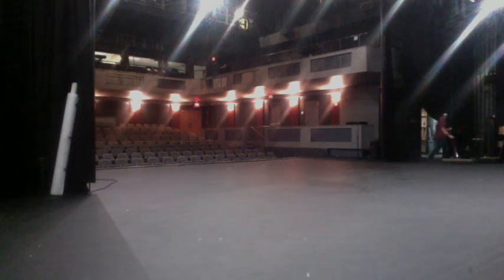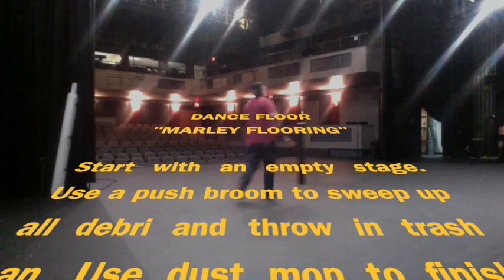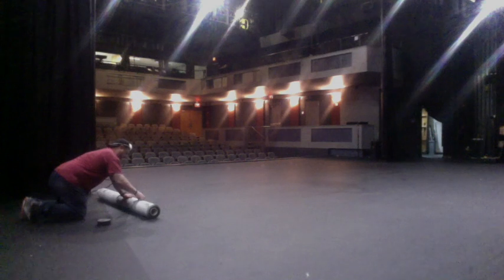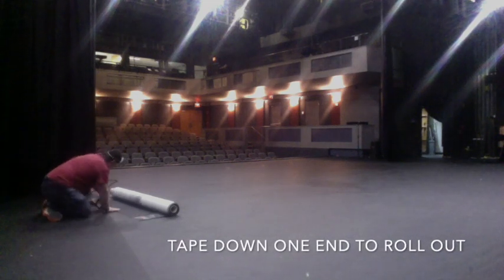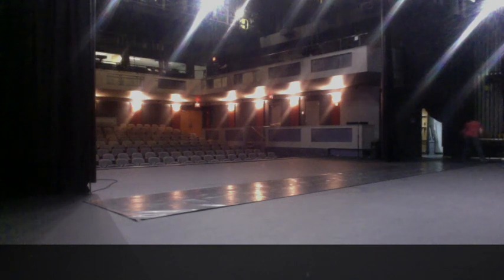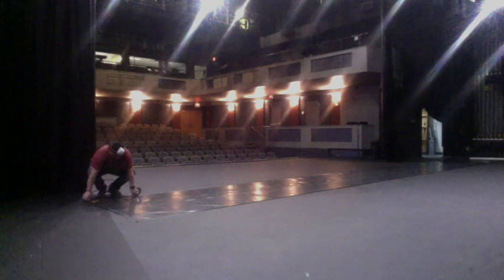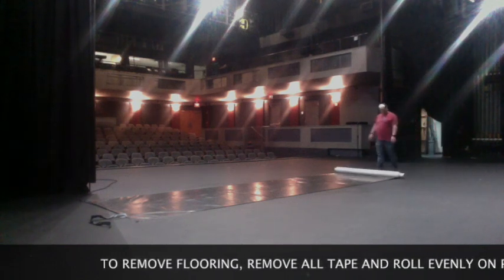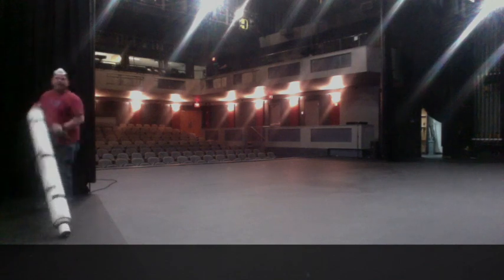Marley Flooring FIU CSG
This video is about Marley Flooring FIU CSG